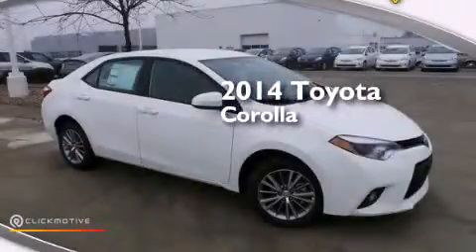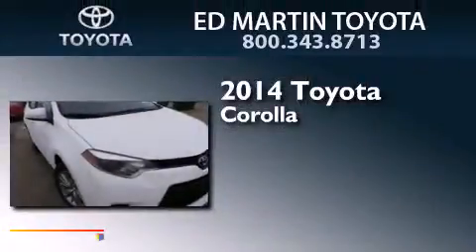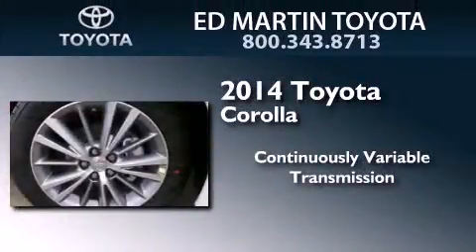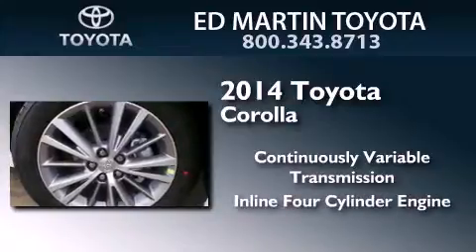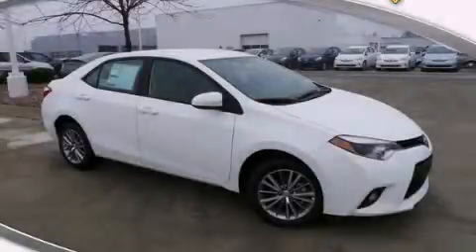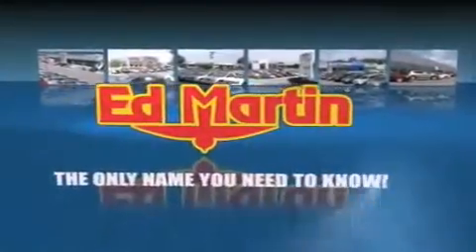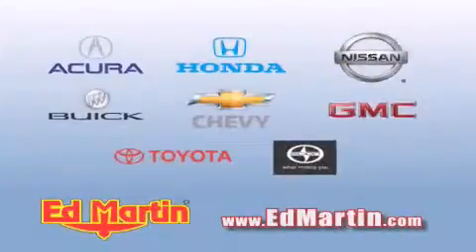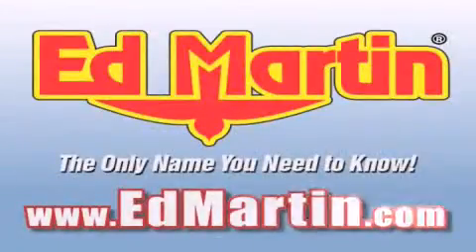2014 Toyota Corolla Anderson IN 46013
We've been honored to serve the Anderson IN area , we promise that your experience at our dealership will exceed your expectations ! Year : 2014 Make : Toyota Model : Corolla Engine : Regular Unleaded I-4 1.8 L/110 Trans . : Variable Exterior : Super White Interior : Ash Stock : 657963 Ed Martin Toyota Scion 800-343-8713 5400 Scatterfield Rd Anderson , IN 46013